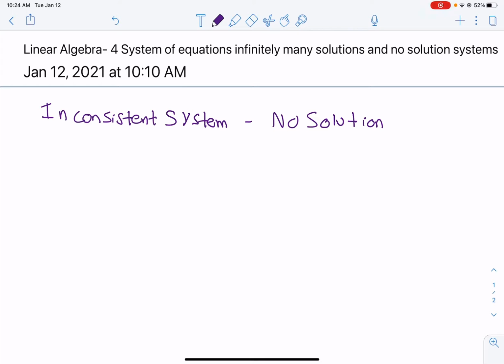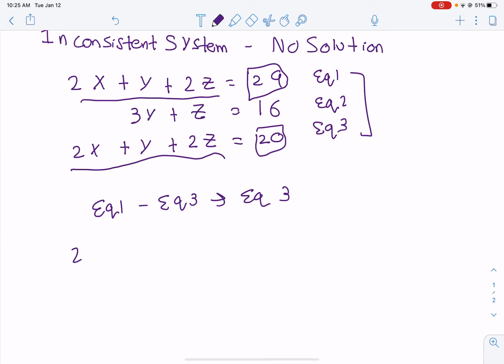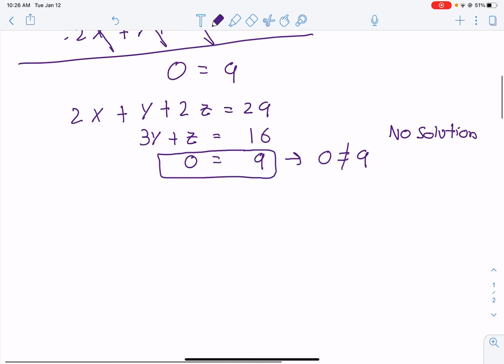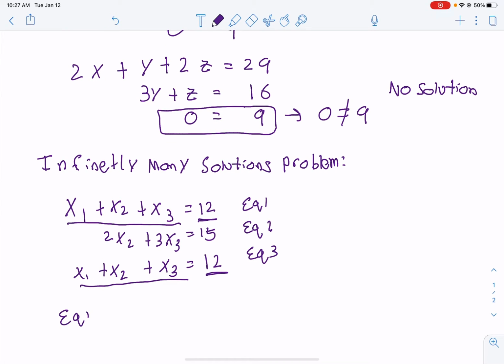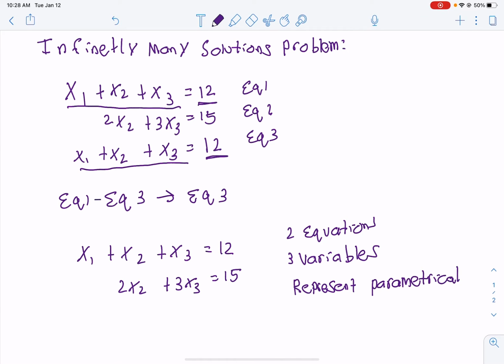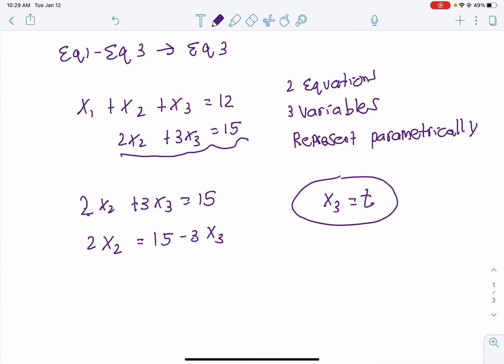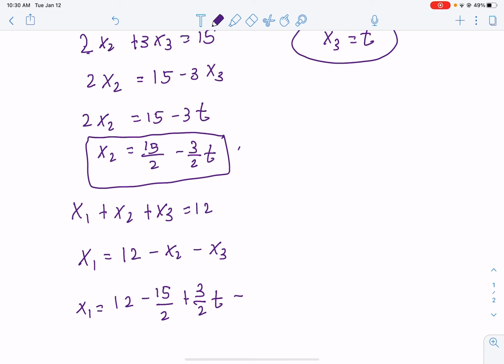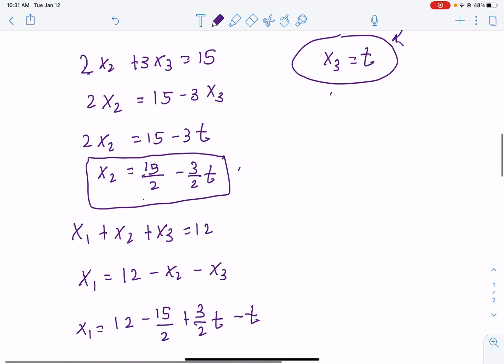Linear Algebra- 4 System of equations infinitely many solutions and no solution systems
Solving 3x3 system of linear equations special cases of no solution or infinitely many solutions